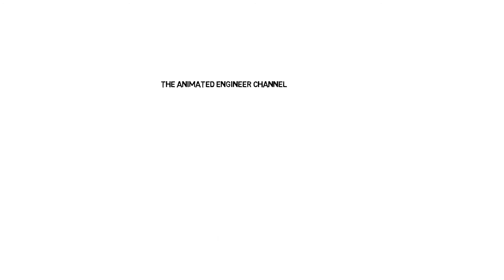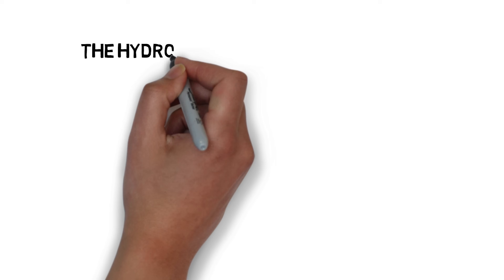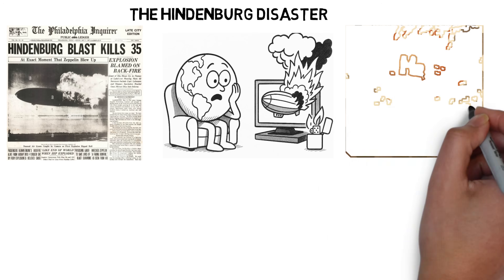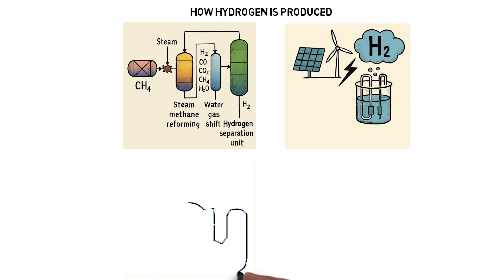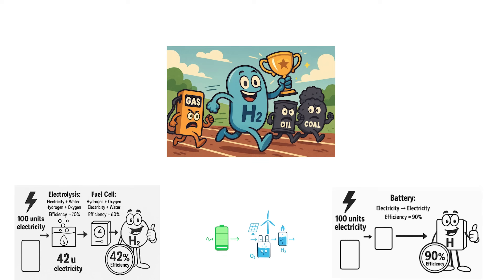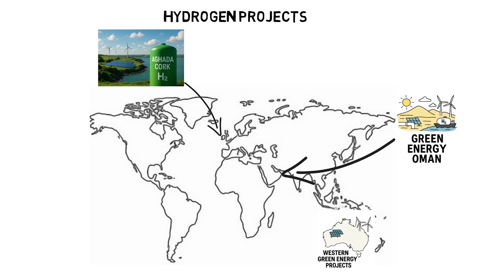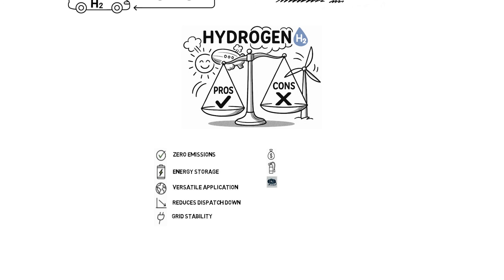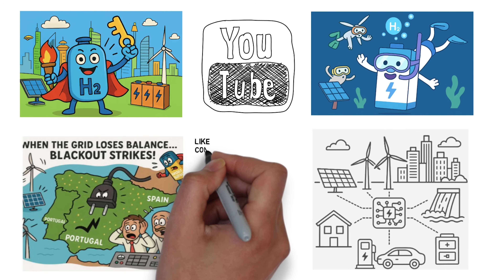How Hydrogen Changed the World 🌍 | The Future of Clean Energy 💧 (and Its Dark Past 🔥)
Hydrogen — the universe’s simplest element — has shaped history through both hope and horror.
From lifting airships and fueling nuclear weapons to emerging as a clean energy solution, hydrogen is once again in the spotlight.

In this video, we’ll explore:
⚡ The discovery and naming of hydrogen
🔥 The Hindenburg disaster & the hydrogen bomb
💧 How hydrogen can be produced — clean vs. dirty methods
🔋 Hydrogen vs. batteries: efficiency explained
🌍 Global hydrogen projects (Ireland, Australia, Oman)
🚀 Why green hydrogen could be the superfuel of the future

Hydrogen is powerful, versatile, and controversial. But could it be the key player in our transition to net zero? Let’s find out.

👉 Don’t miss our other deep dives into energy storage, smart grids, and the hidden dangers of renewables.